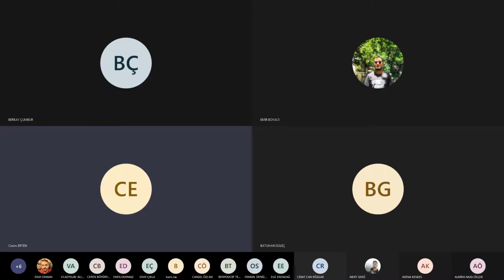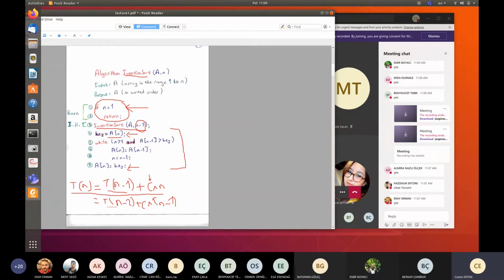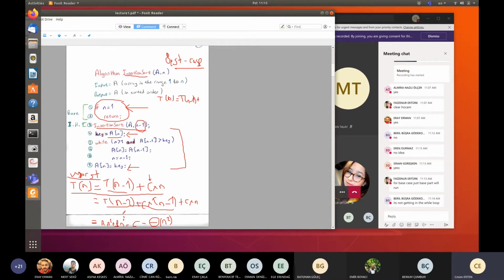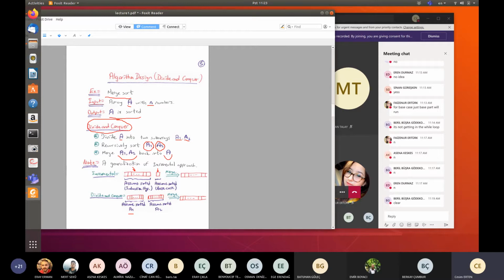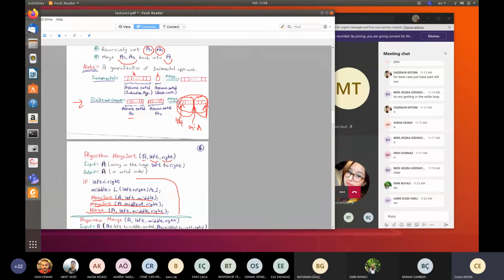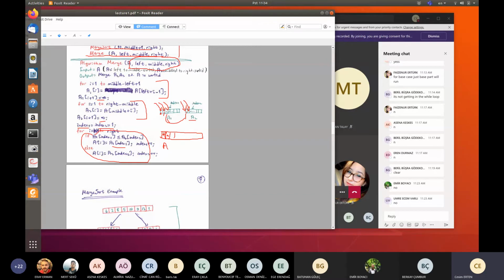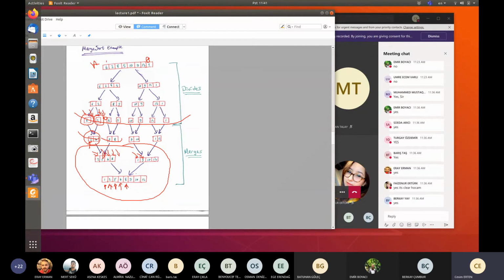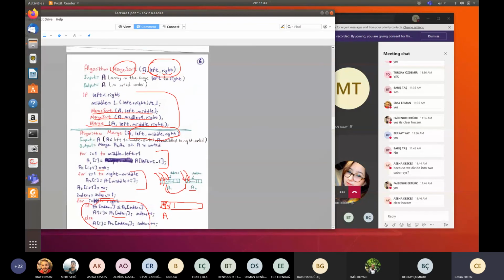MSCS501 Lecture Video - week2